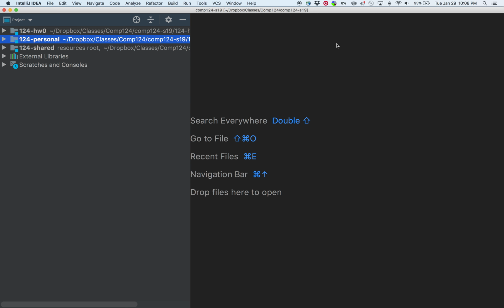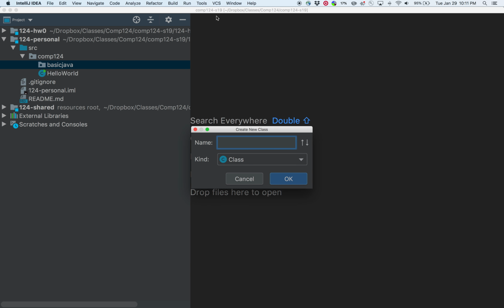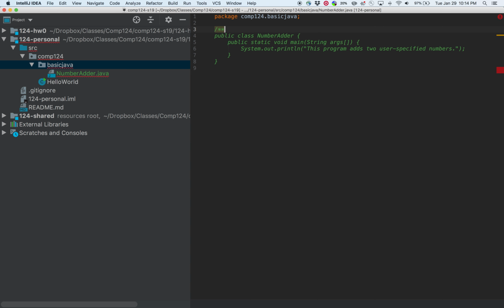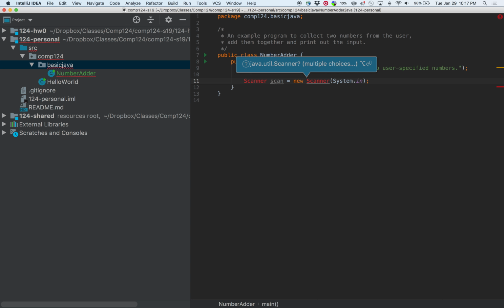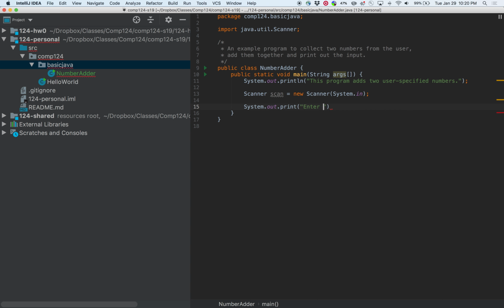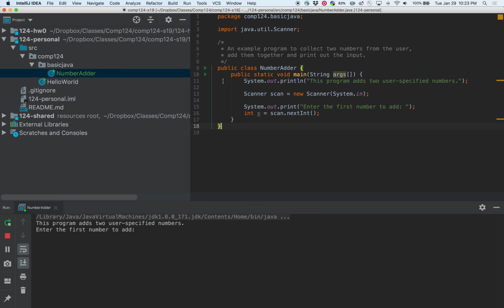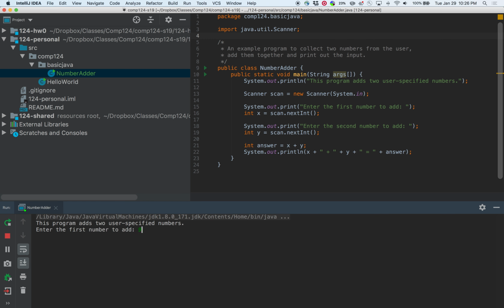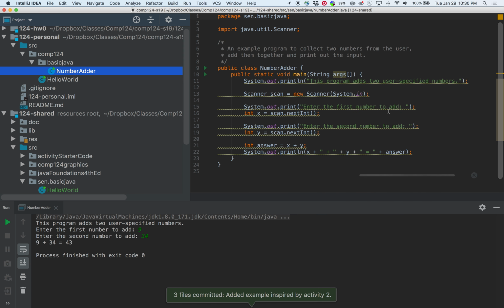Shilad Lecture 2019 01 29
COMP 124 Lecture on Cold Day